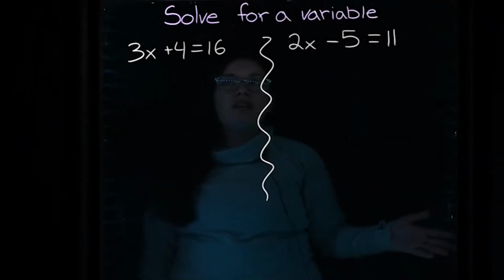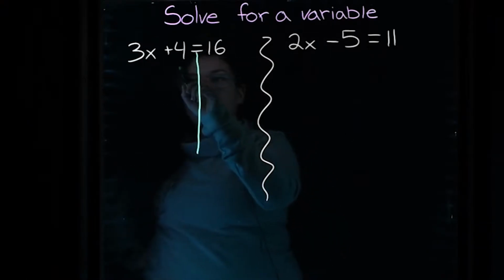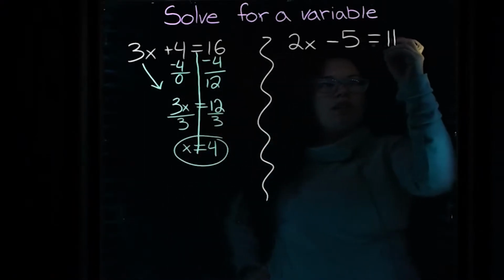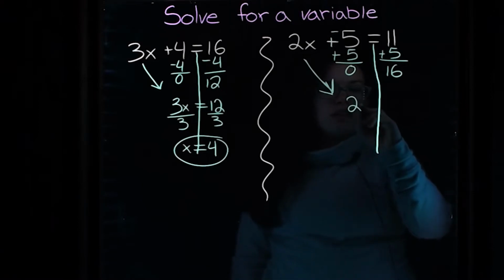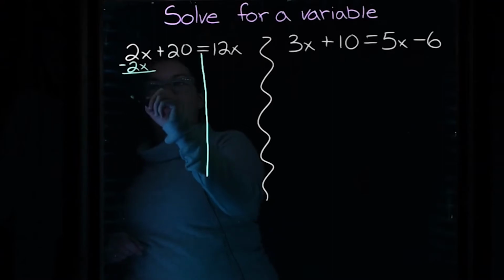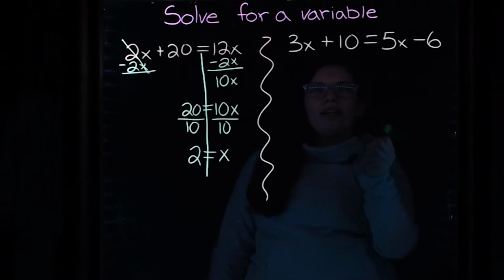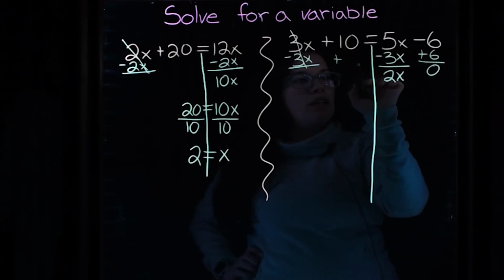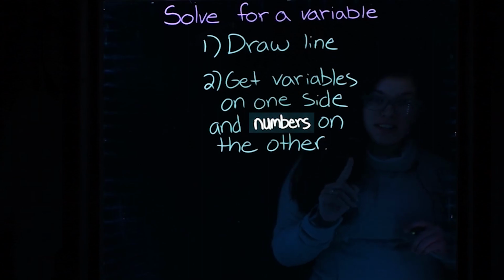Solve for a variable